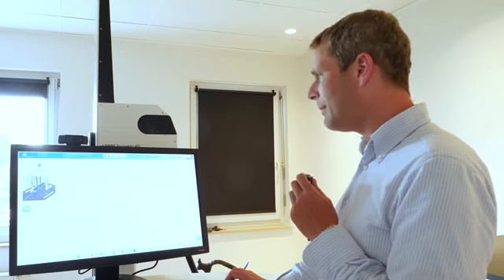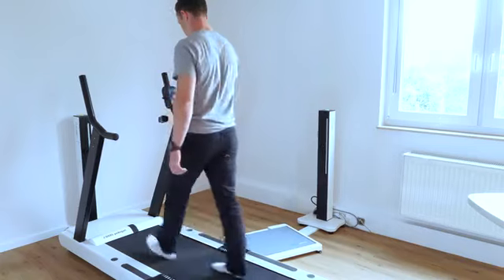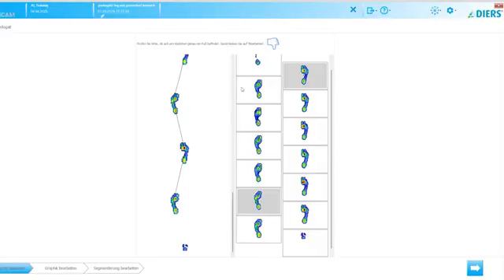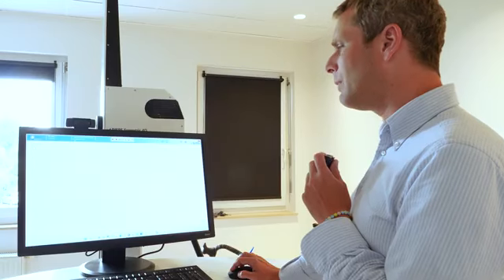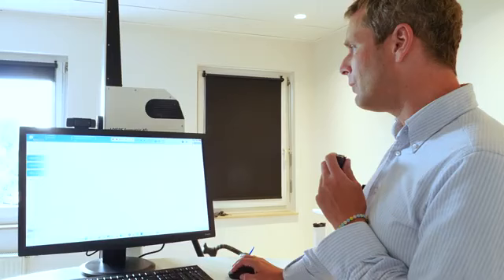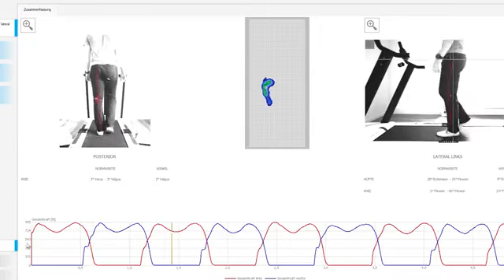DIERS leg axis AI | Detecting compensatory movement patterns after an ACL rupture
How can compensatory movement patterns be identified objectively after an anterior cruciate ligament (ACL) rupture?

In this video, we demonstrate how DIERS leg axis AI uses AI-powered video gait analysis to support precise follow-up assessments throughout the rehabilitation process.

Using the case of a patient with a right-sided ACL rupture, we analyze lower limb alignment, gait, and potential compensatory movement patterns. Even after successful rehabilitation, compensatory strategies may persist, leading to abnormal loading and an increased risk of secondary injuries.

Discover how DIERS leg axis AI visualizes functional changes and provides physicians and therapists with objective, reproducible data for assessing gait, lower limb alignment, and rehabilitation outcomes.